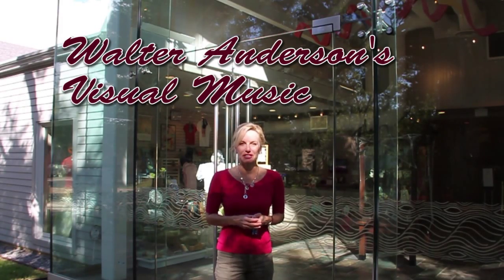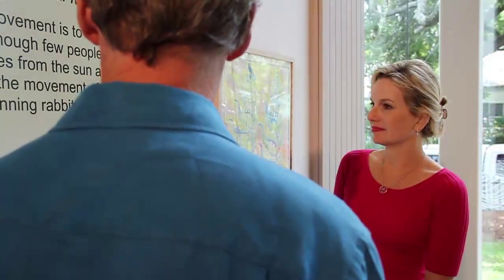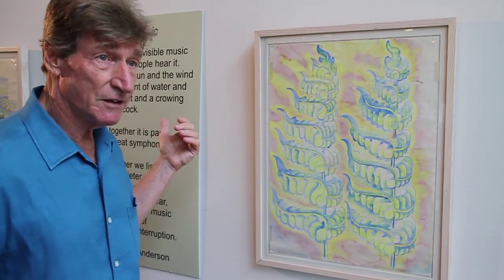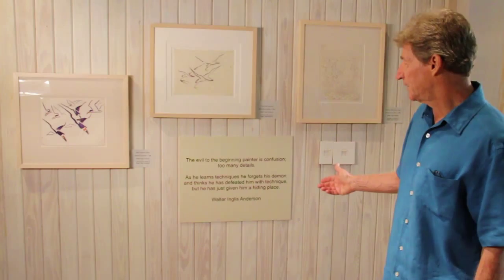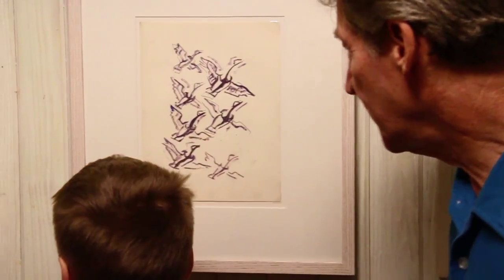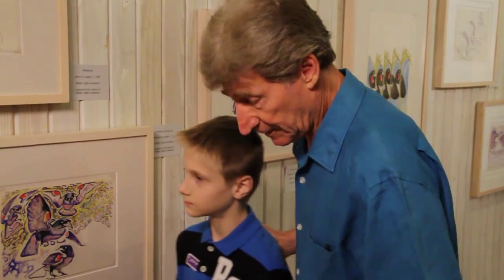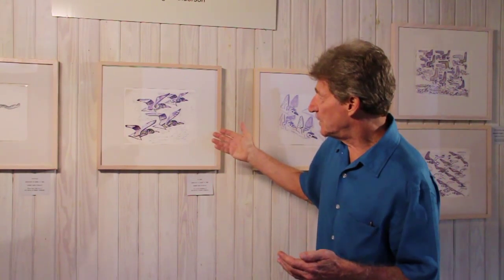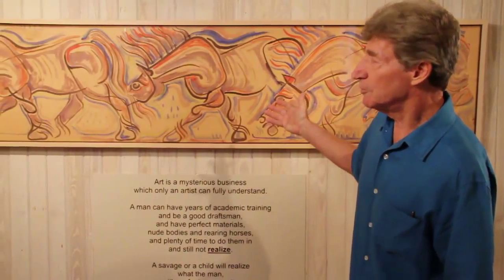WALTER ANDERSON Visual Music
In this video, John Anderson, son of Walter Anderson, guides a tour of his father's paintings and journal entries to explore the relationship between artistic vision and artistic technique.
Walter Anderson was a Mississippi Gulf Coast artist who lived in the wilderness on the uninhabited barrier islands in the Gulf of Mexico for nearly 20 years, which afforded him the opportunity to realize his artistic expression. This exhibition of more than 200 paintings and drawings celebrate man's harmony with nature.